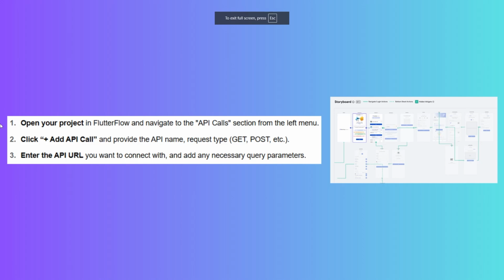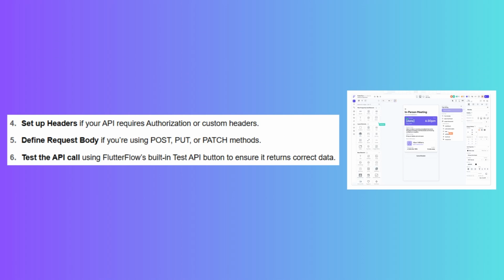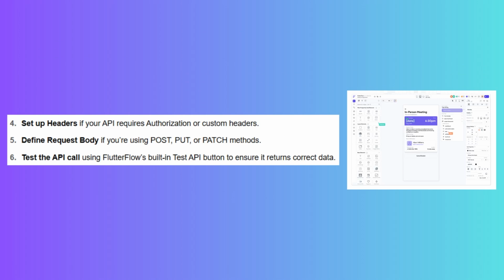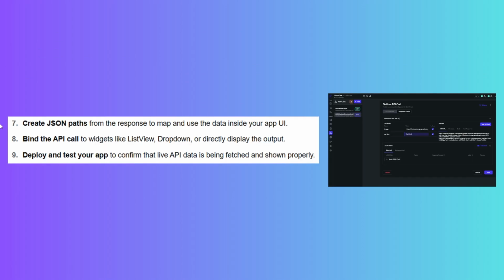How to Use API in FlutterFlow EASILY! (UPDATED FULL GUIDE) [2025]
🌐 Learn **How to Use API in FlutterFlow EASILY! (UPDATED FULL GUIDE) \[2025]** in this step-by-step tutorial! Whether you're a beginner or experienced developer, this updated guide will walk you through connecting APIs in FlutterFlow the easy way — no prior coding experience needed!

✅ In this video, you'll learn:

* How to set up API calls in FlutterFlow
* How to handle dynamic JSON responses
* How to display API data in your UI
* How to use authentication headers
* How to troubleshoot common API issues in FlutterFlow

💡 Perfect for anyone building apps with real-time data, REST APIs, or third-party services!

🚀 Stay ahead in 2025 with this essential FlutterFlow tutorial that simplifies working with APIs.